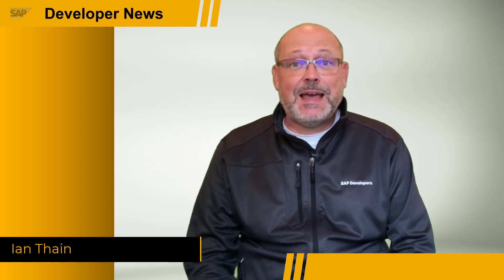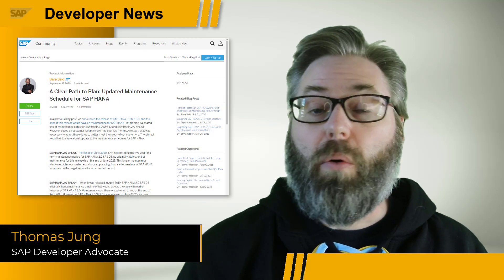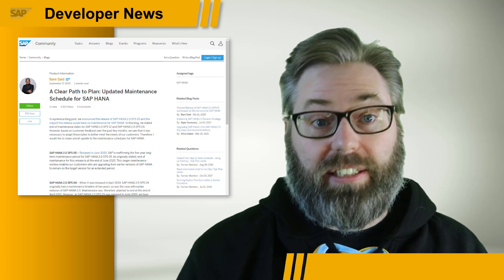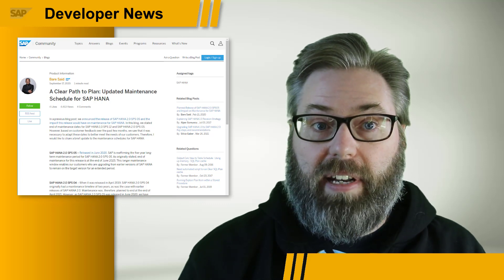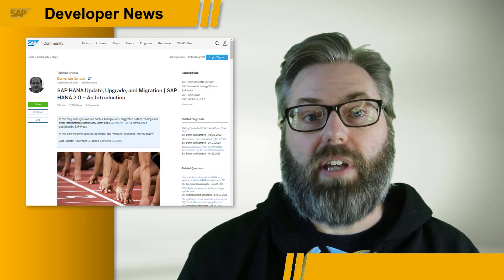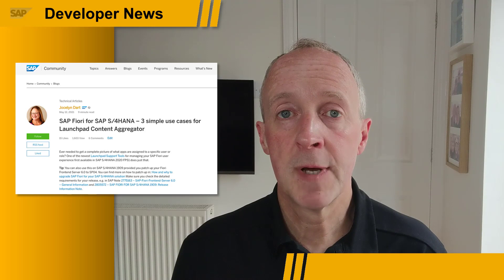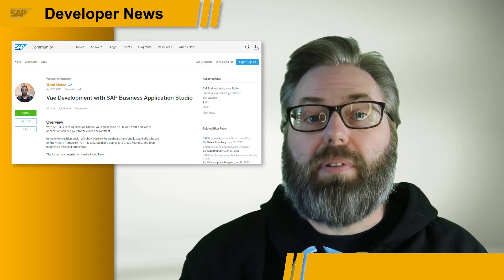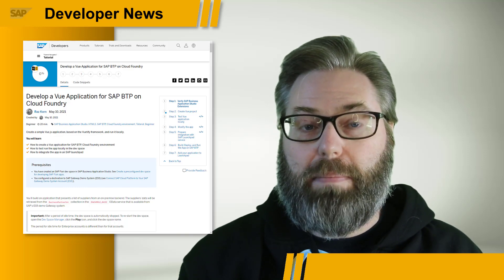Executive Community Call, SAP HANA Maintenance, SAP Fiori and more | SAP Developer News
Executive Community Call, SAP HANA Maintenance, SAP Fiori and more
This week’s updates and latest news for developers include:
0:00 Intro
0:10 Juergen Mueller Executive Community Call: (Blog post)
0:44 SAP HANA Maintenance
A Clear Path to Plan: Updated Maintenance Schedule for SAP HANA: A Clear Path to Plan: Updated Maintenance Schedule for SAP HANA | SAP Blogs
SAP HANA Update, Upgrade, and Migration | SAP HANA 2.0 – An Introduction (Blog post)
2:12 SAP Fiori Launchpad and SAP S/4HANA Blog Post: (Blog post)
2:37 Vue.js in SAP Business Application Studio Tutorial: (Tutorial)
Vue Development with SAP Business Application Studio (Blog post)